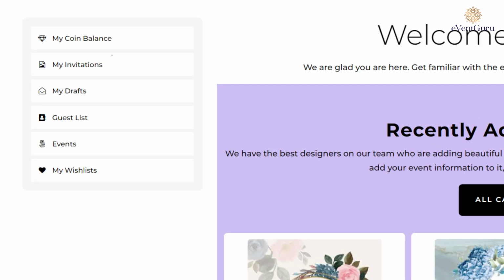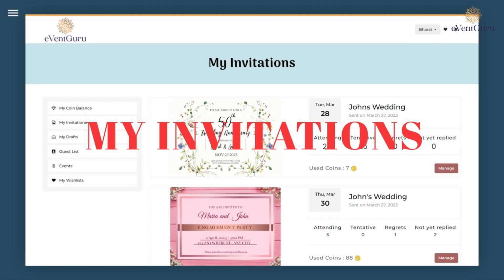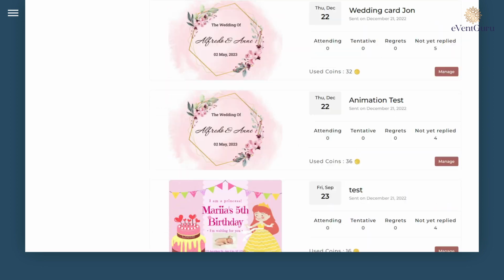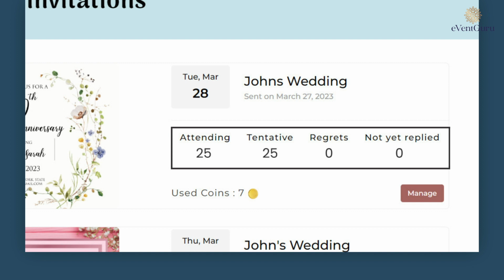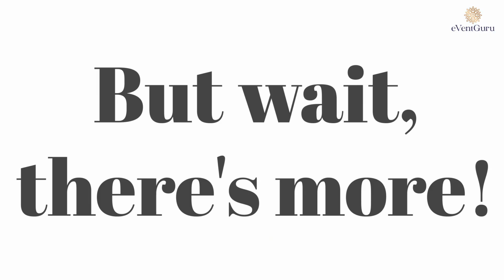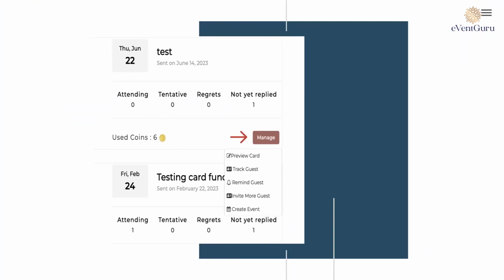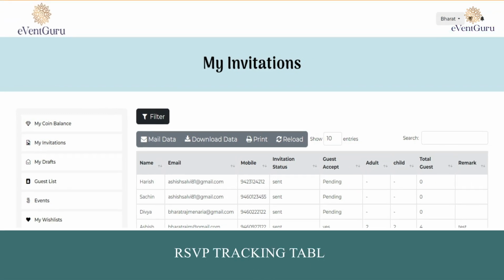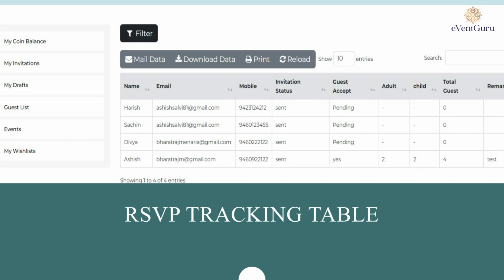Learn Easy RSVP Tracking with eVentGuru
Welcome to eVentGuru! In this video, we'll guide you on how to effortlessly track RSVPs for your event. Watch as we take you through the process step by step. If you missed our last video, we demonstrated how to send invitations to your guests. Now, it's time to delve into the exciting world of RSVP tracking. This crucial step ensures seamless and successful event management.

Join us as we explore the eVentGuru dashboard, your go-to tool for tracking RSVPs. Within the dashboard, you'll find the "MY INVITATIONS" option on the left side panel. Clicking on it reveals a comprehensive list of all the invitations you've sent. Discover which guests have responded positively, regretfully declined, or are still considering attending your special event. Dive deeper by selecting a specific invitation to track and witness the magic unfold before your eyes.

Once you've chosen the desired invitation, click on the "MANAGE" option and unlock guest tracking. Here, you'll have access to vital details such as names, responses, and the number of adults and children attending.

Imagine the power and ease of taking actionable steps based on this insightful tracking system. With eVentGuru, you'll have the tools to ensure a seamless and joyous event experience for all your valued guests.

Join us on this exciting journey of effortless RSVP tracking, informed decision-making, and the creation of unforgettable memories.

• Support: 24/7 customer support